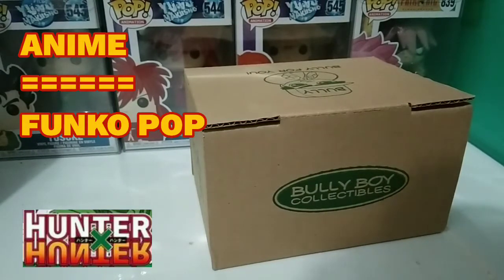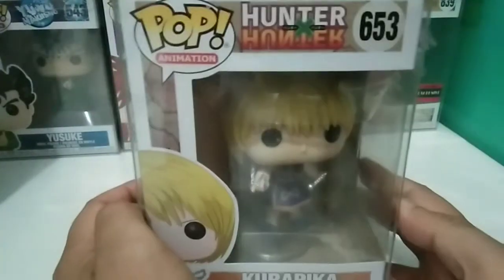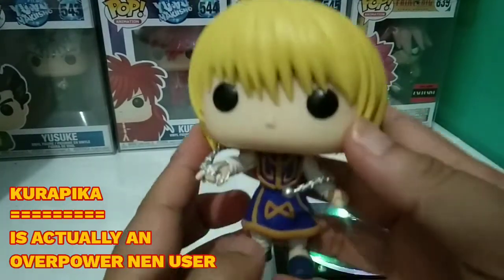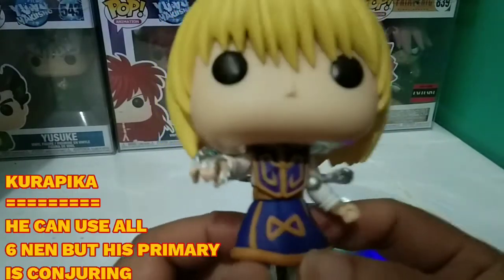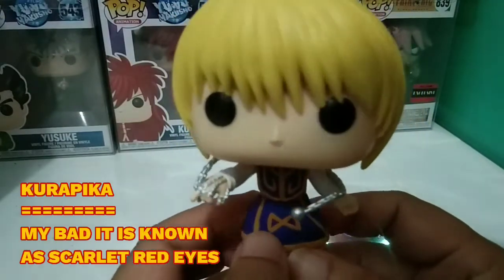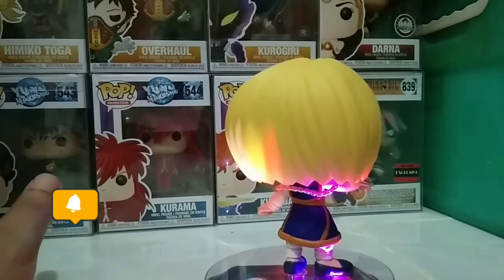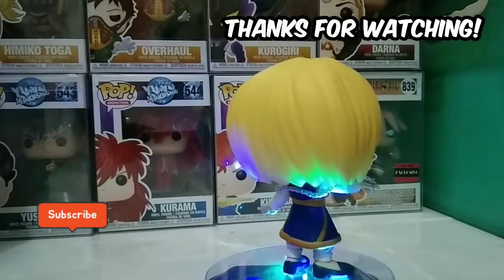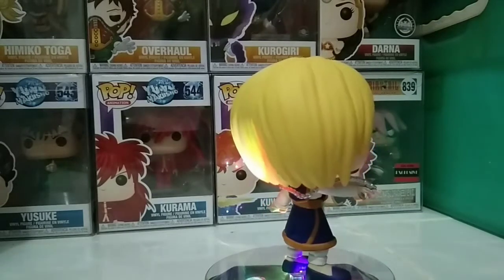Unboxing l HxH l Kurapika Pop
VLOG TITLE: Unboxing l HXH l Kurapika Pop

Feature: Kurapika Funko Pop